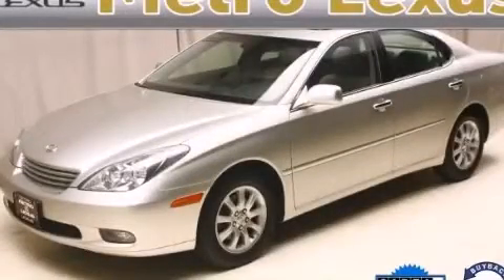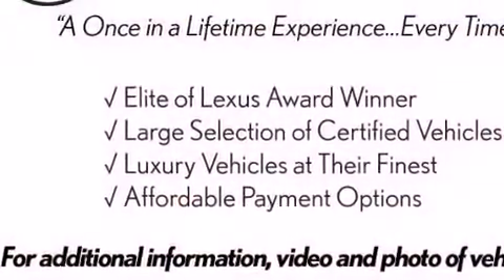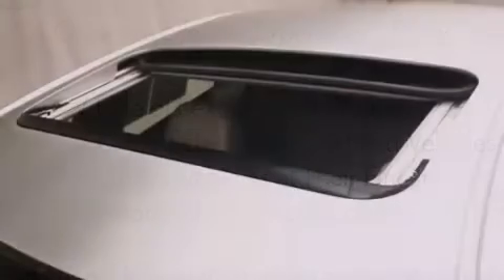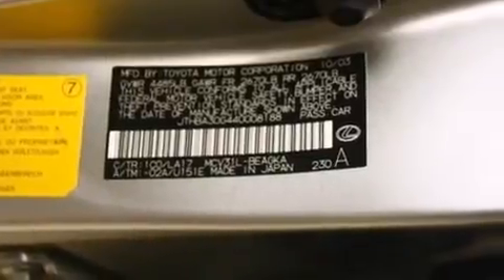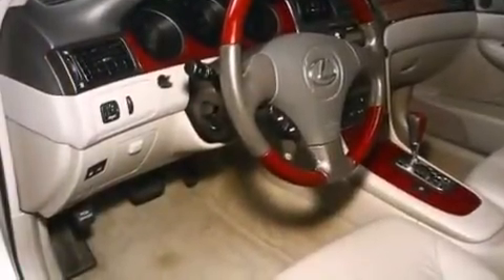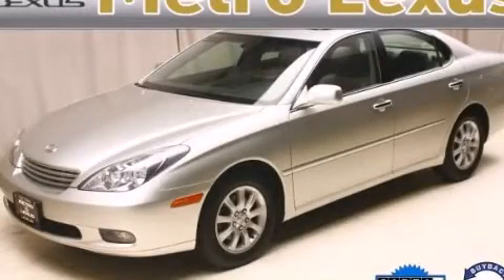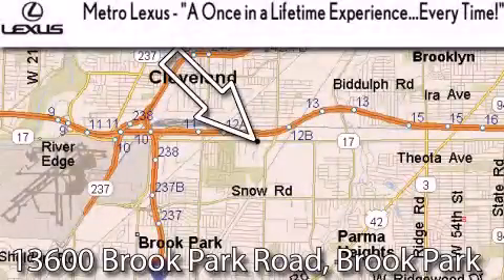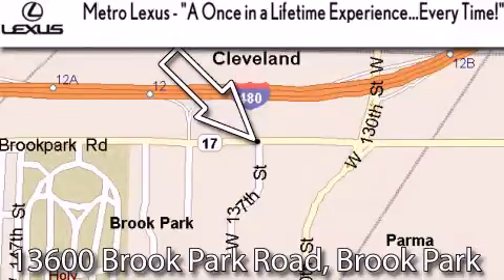2004 Lexus ES 330 Cleveland OH 44135 STOCK : 131519A VIN : J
We are proud to present this Preowned 2004 Lexus ES 330 .

 Year : 2004
 Make : Lexus
 Model : ES 330
 Engine : Gas V6 3.3L/202
 Trans . : Automatic
 Exterior : Millennium Silver Metallic
 Miles : 96,425
 Interior : Light Charcoal

 Metro Lexus
 866-570-METRO

 13600 Brook Park Rd.

 Pre-Owned 2004 Lexus ES 330 Cleveland OH